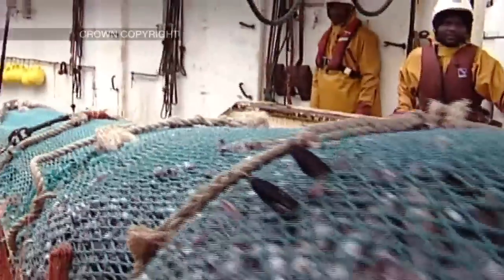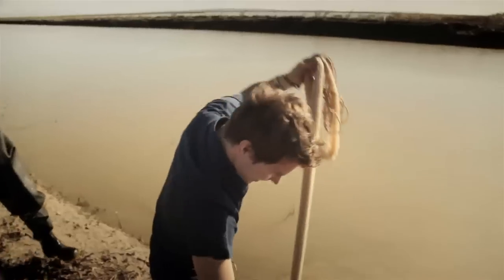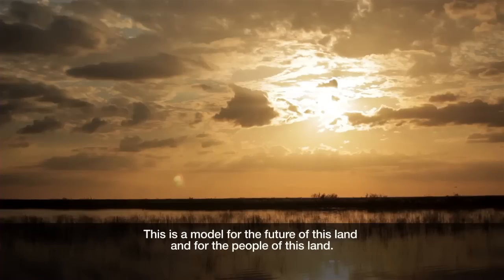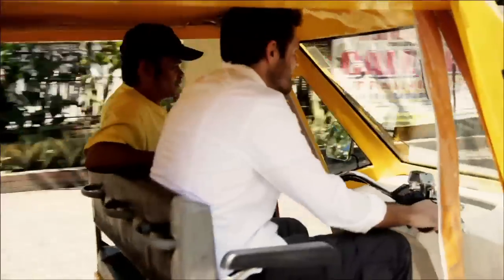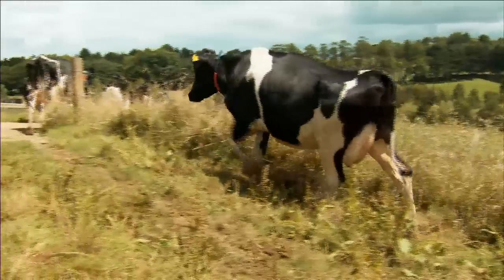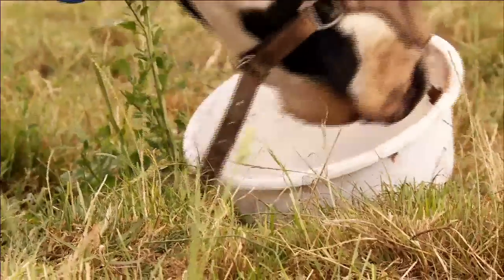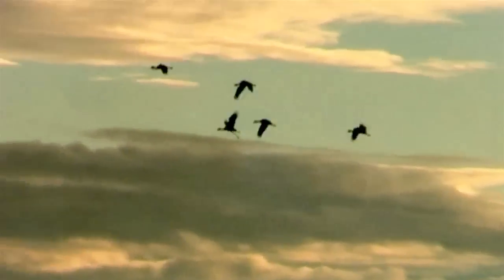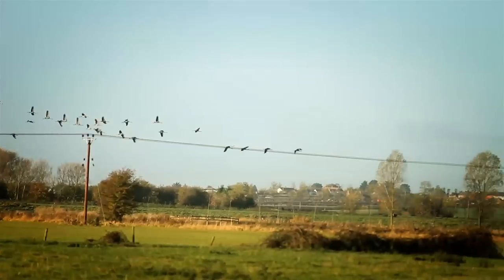🌏 earthrise - Sustainable Algae-Culture & Cutting Cattle Emissions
Sustainable aquaculture in Spain, rechargeable 'e-trikes' and a methane-cutting diet for Australia's cows.